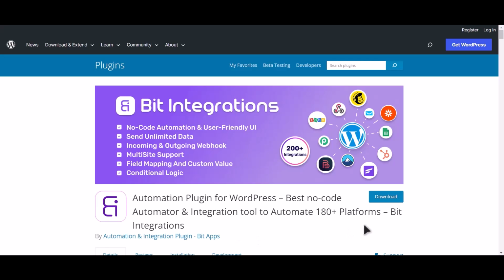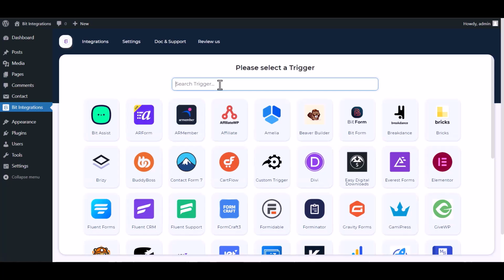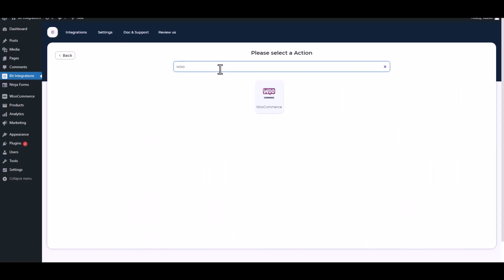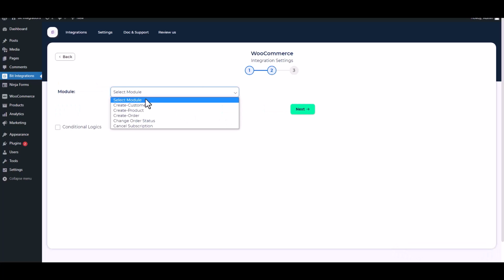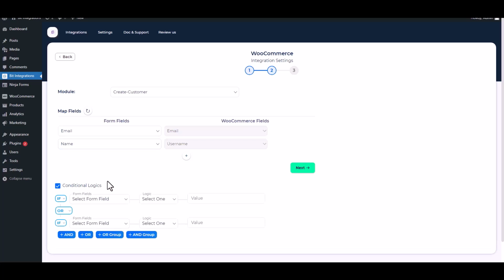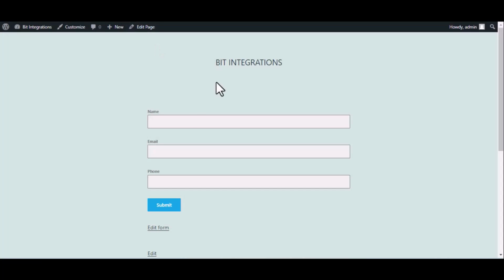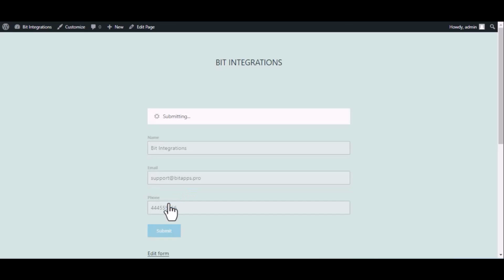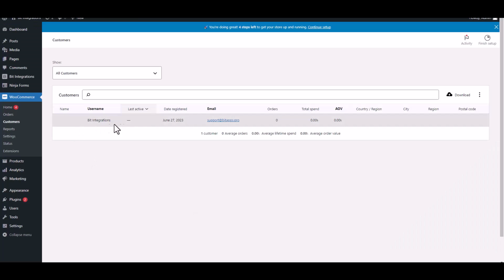Free Integrating Contact Form 7 with WooCommerce(Customer) | Step-by-Step Tutorial |Bit Integrations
🔗 Elevate your e-commerce game with our step-by-step tutorial on seamlessly integrating Contact Form 7 with WooCommerce using the versatile Bit Integrations WordPress plugin. In this video, we delve into the process of effortlessly connecting Contact Form 7 with WooCommerce, unlocking a new level of e-commerce potential and efficiency.

WooCommerce, the renowned platform for selling products on WordPress websites, offers endless opportunities for online entrepreneurs. Join us as we guide you through the integration process of Contact Form 7 with WooCommerce using the Bit Integrations plugin. Discover how to optimize your online selling strategies and streamline your e-commerce efforts with the power of data automation.

Key Highlights:
✅ Detailed guide to integrating Contact Form 7 with WooCommerce through Bit Integrations for WordPress.
✅ Enhance your online store experience by seamlessly linking Contact Form 7 with WooCommerce's robust platform.

Whether you're a business owner, marketer, or e-commerce enthusiast, this integration empowers you to seamlessly manage and optimize your Contact Form 7 with WooCommerce. Join us now to take your online business to new heights!